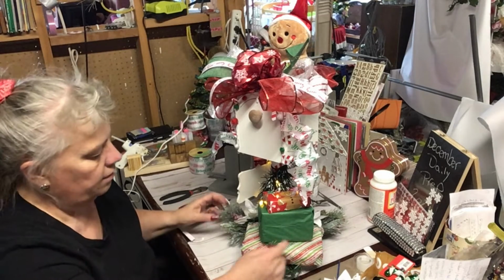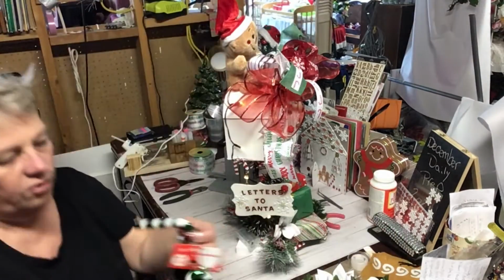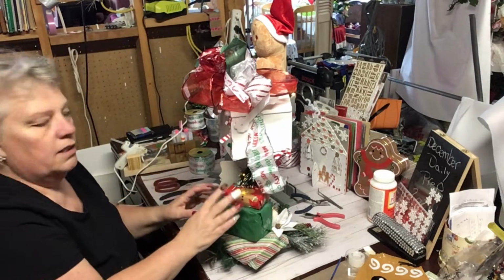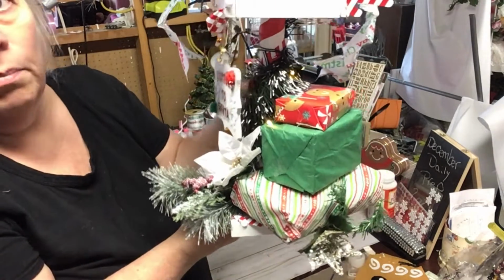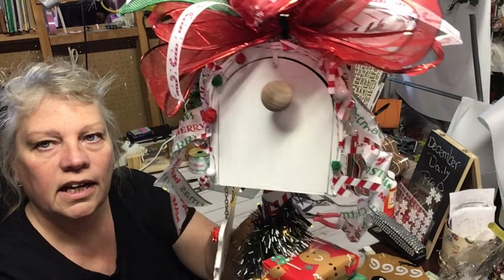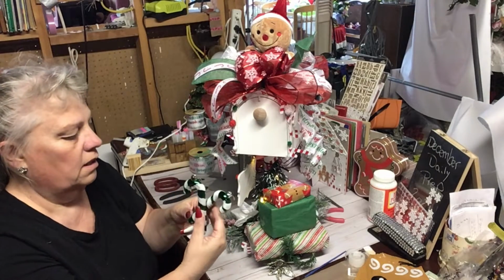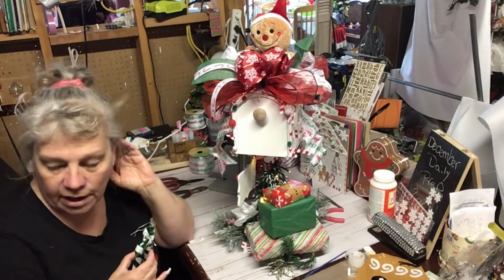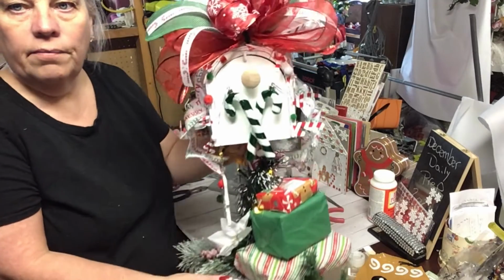DIY CHRISTMAS TABLE TOP MAIL BOX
DIY CHRISTMAS TABLE TOP MAIL BOX #3

Thank you to all of the new subscribers on our channel: WELCOME

laura m wood
meadow utah 84644